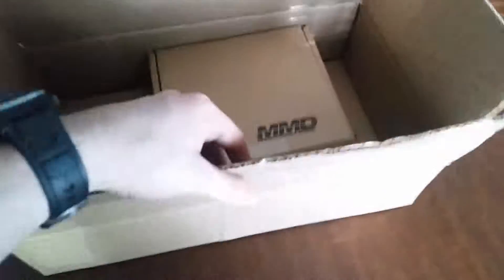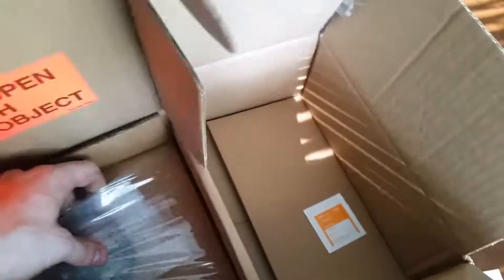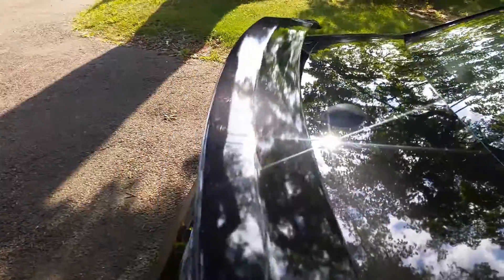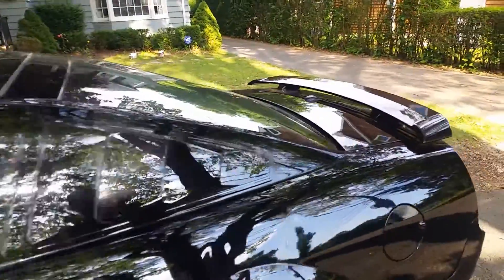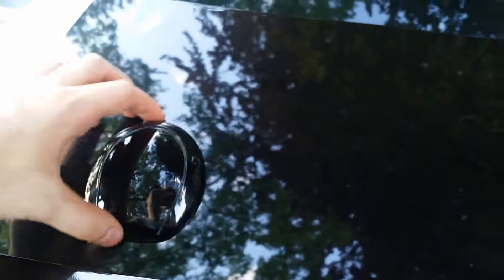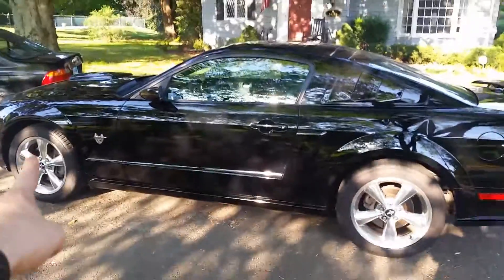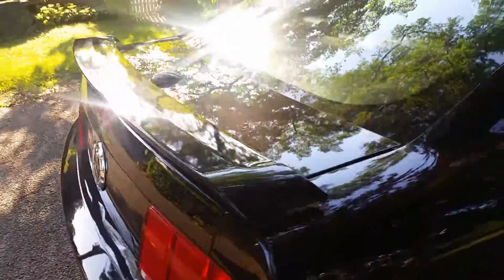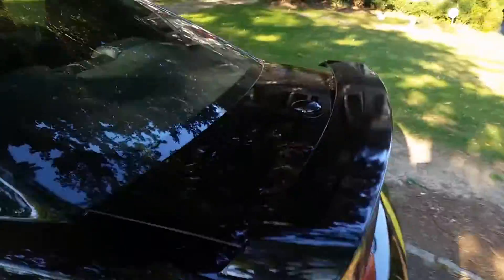IS IT WORTH IT?!?! MMD Satellit Radio/GPS Antenna Cover 05-14 Mustang S197 Review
Best way to get rid of the eye soar that is "The Black Void" on your nice glossy trunk!! It is really made for the 10-14 Stangs but do its job on the 05-09's. On the later the way you position it is up to you.